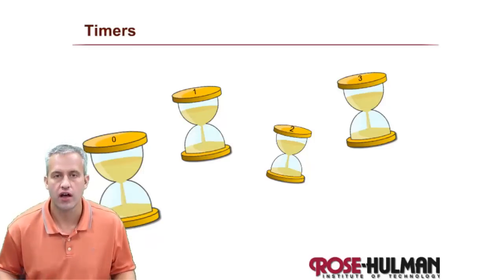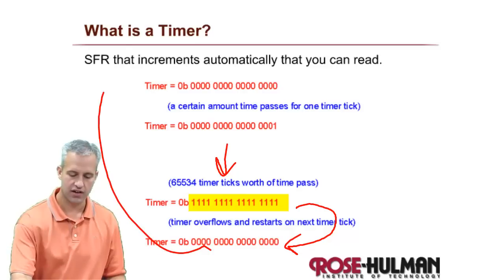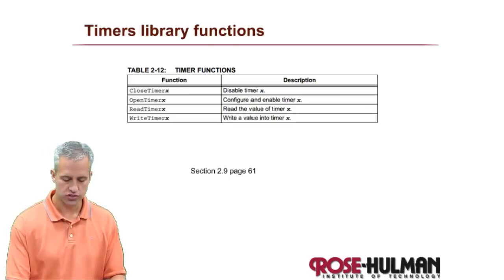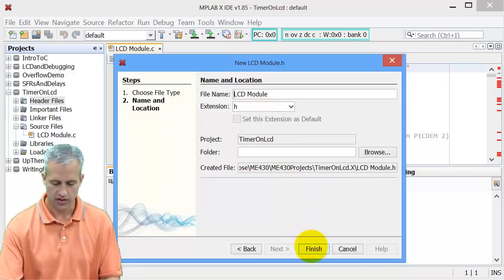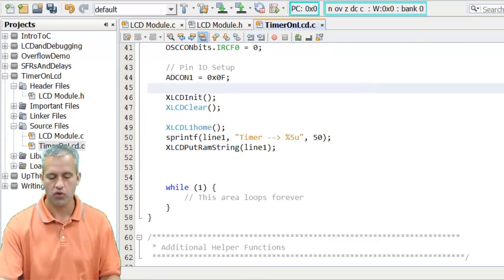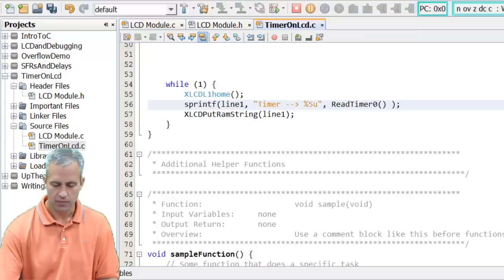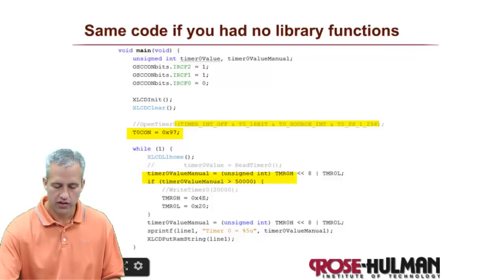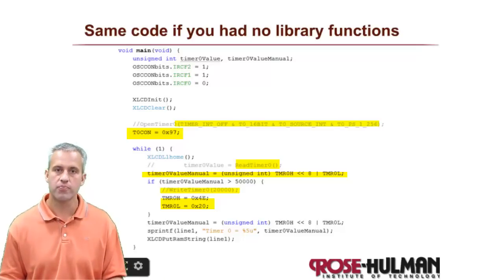ME430 Timer on the LCD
Learning to use the Timer peripheral on the PIC